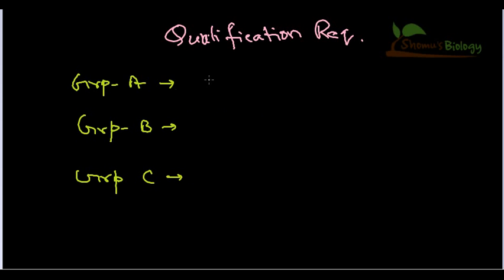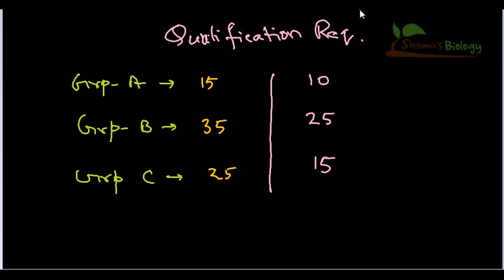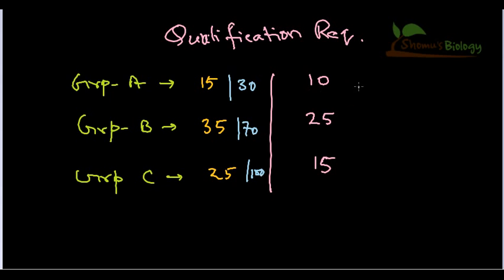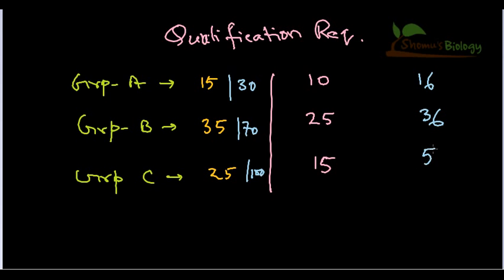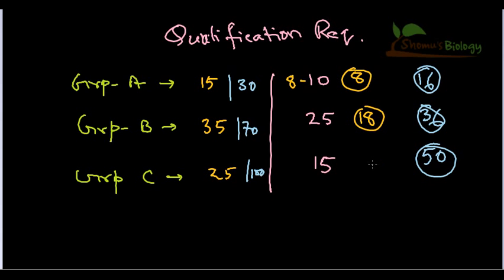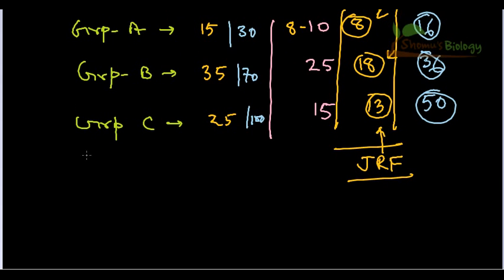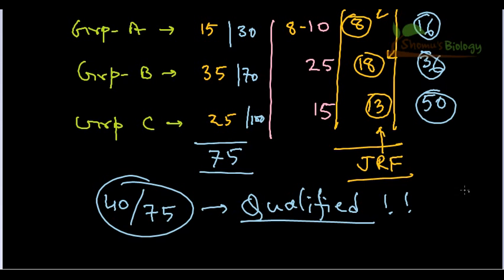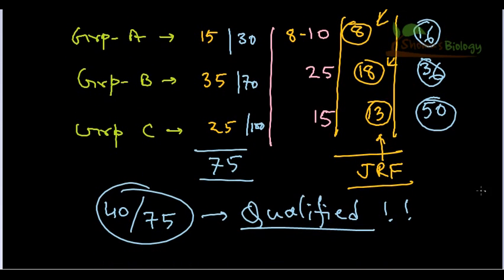How to crack CSIR NET exam analysis